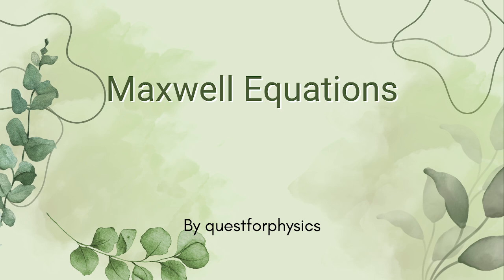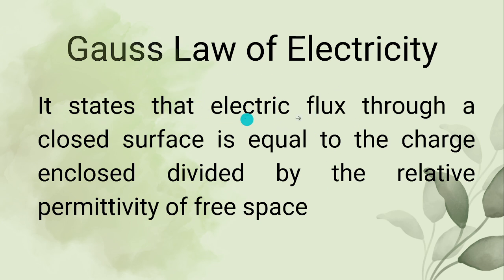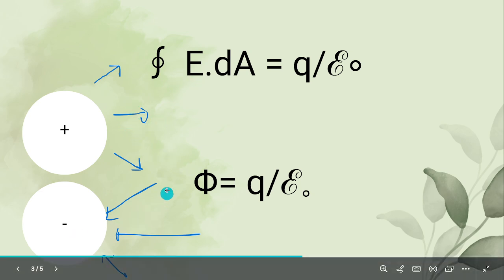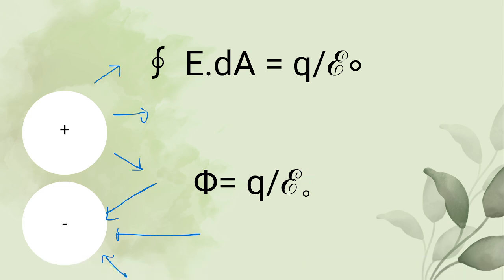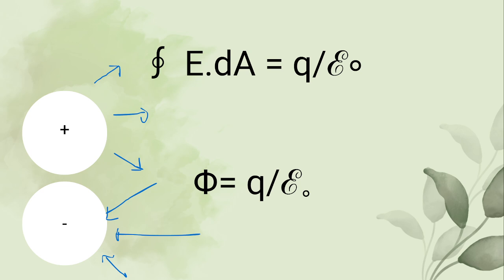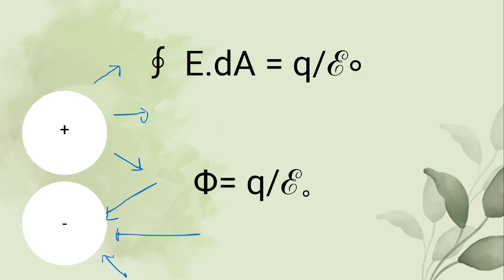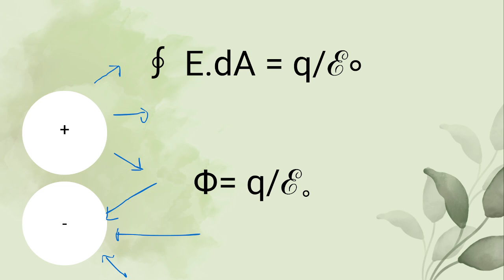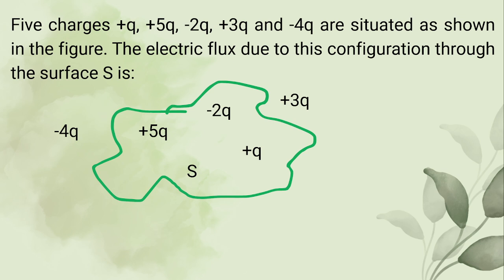Maxwell Equations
This video explains Gauss's law of electricity, the first equation in electricity, with real-life examples. How can it be used for solving numerical problems.